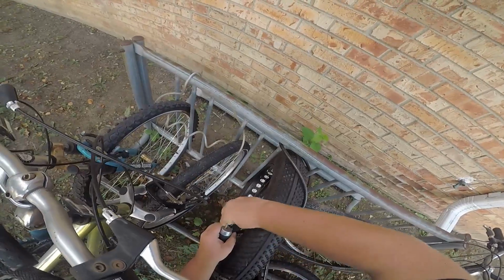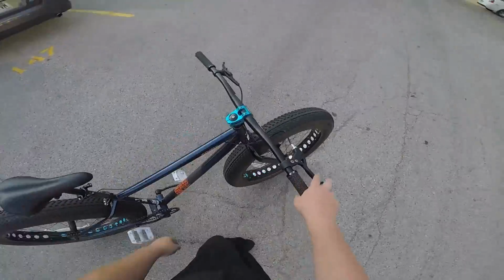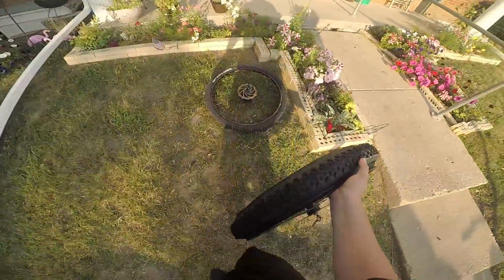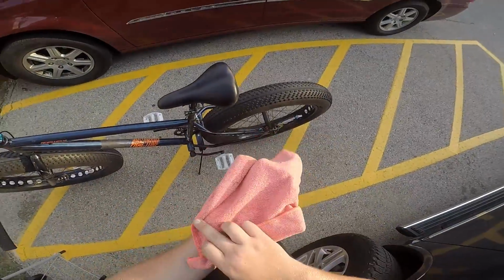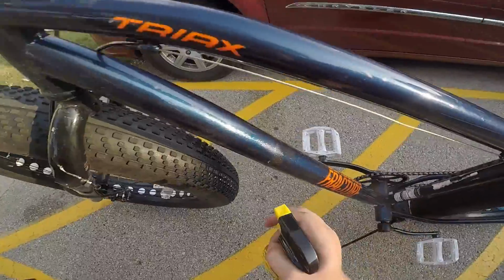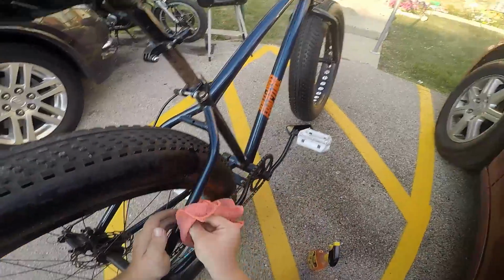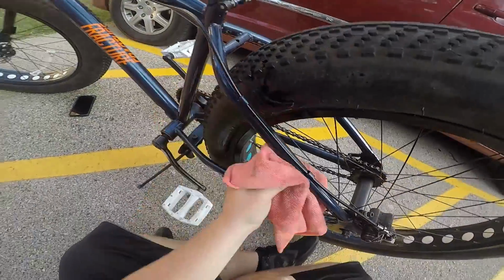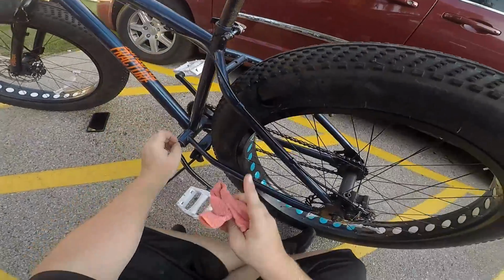getting gunk off the bike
i meant to post this today and the other yesterday so im double posting in this video i get all the gunk off my bike

Thank you guys for everything!